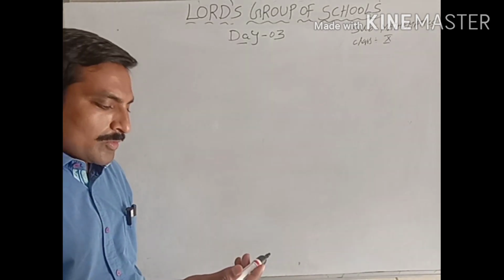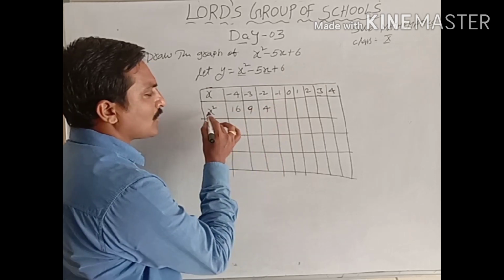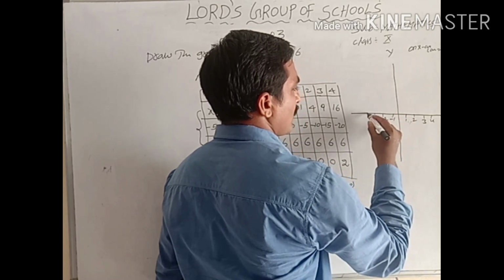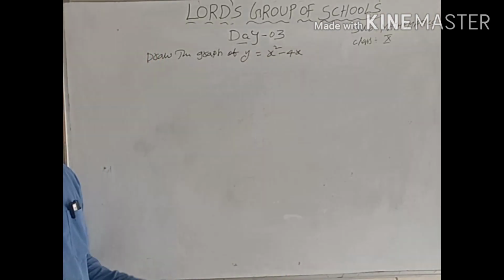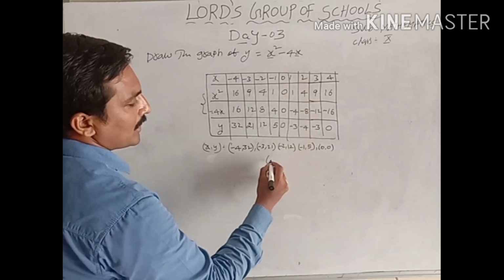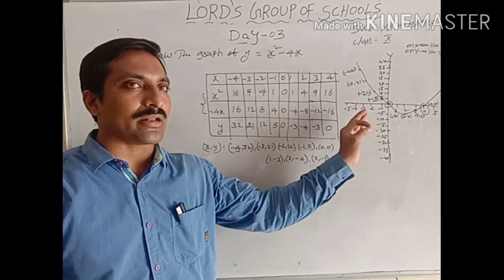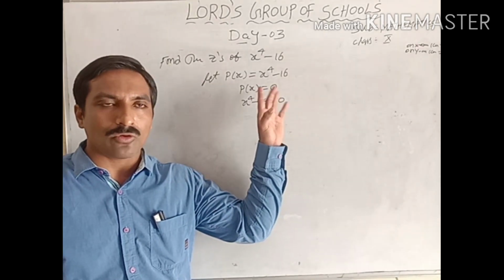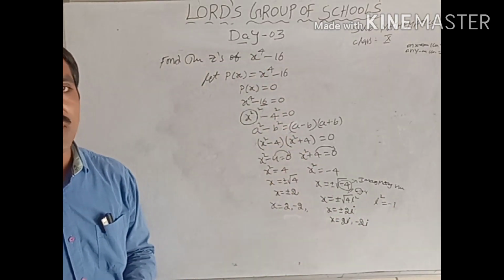Maths Class X Day 3 Nageshwar Rao Sir